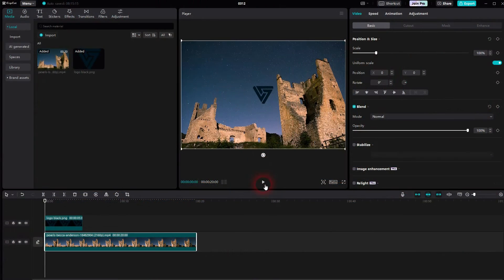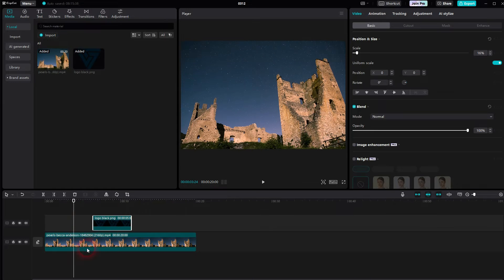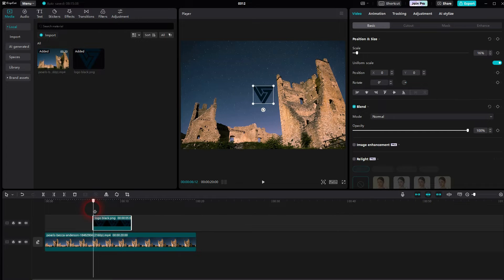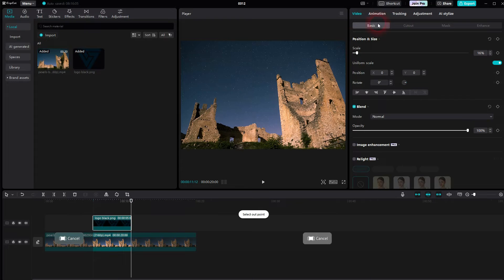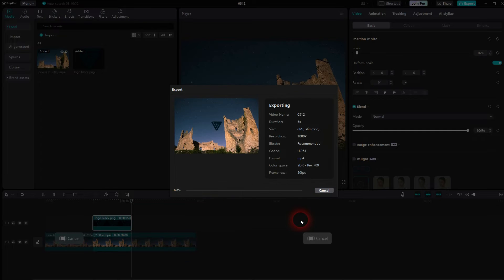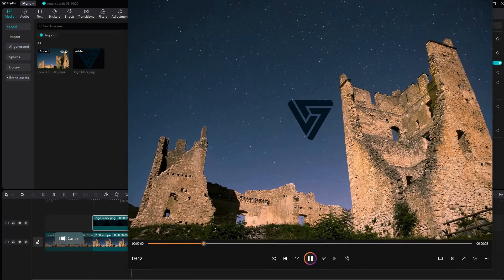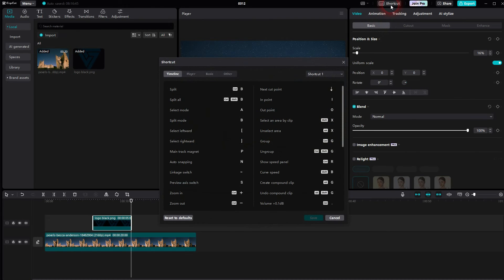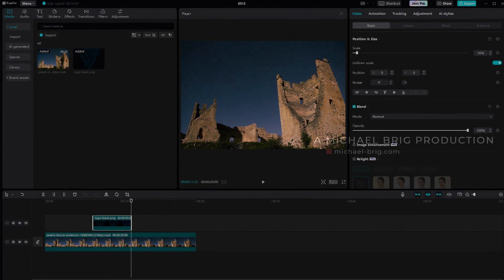How to Export Parts of a Video in CapCut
In this tutorial I'll show you how to parts of a video in CapCut.